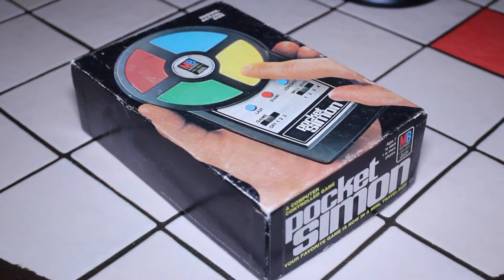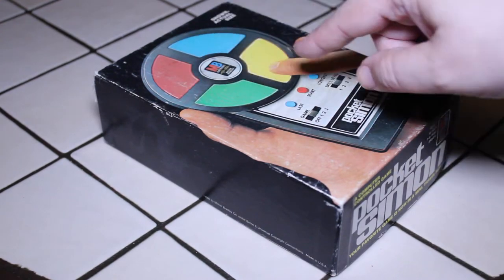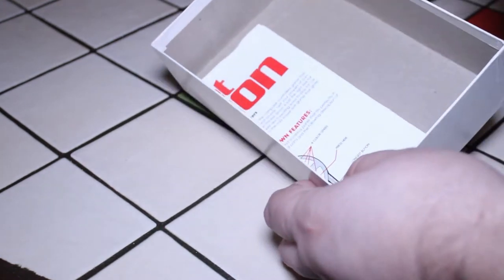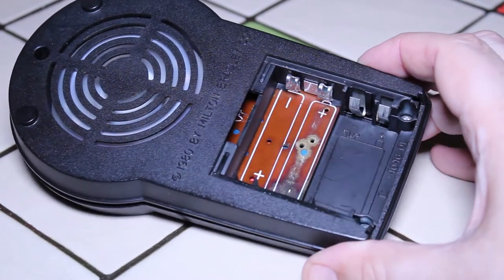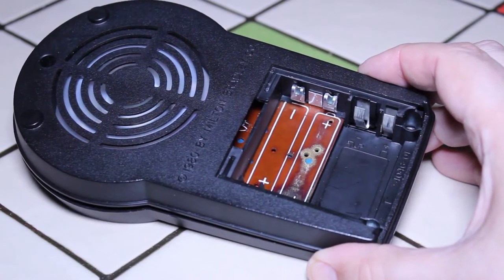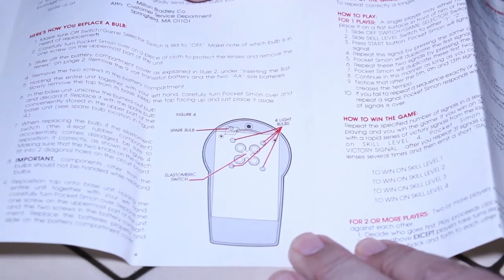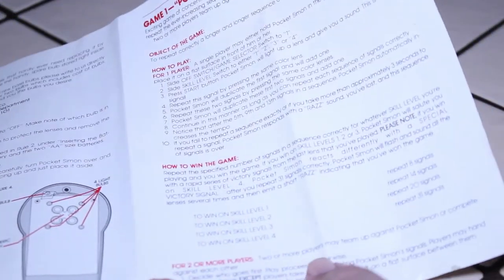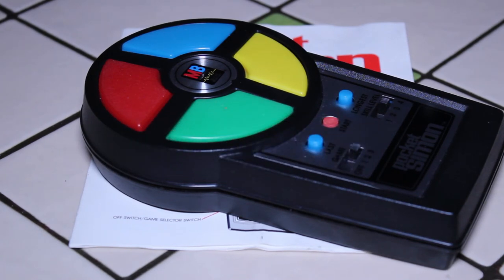Classic 80s Electronic Games : Pocket Simon : Does It Still Work? : Retro Tech Review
In this video I do an unboxing of an 80s classic, the Pocket Simon.  This was a very popular handheld electronic game released in 1980.  I recall I would often see these at my elementary school.  Handheld electronic games were all the rage in those days!

As I mention in this video, my wife found this for a very good price at a local secondhand store.  I was thrilled when she brought it home.  It immediately brought back many fond childhood memories.

So, does this thing still work?  What happened when I put batteries in it?  Did it turn on?  Watch the video to find out!

This game was released by the Milton Bradley company.  They were based in Massachusetts, in the north east United States.  I am sure they sold thousands of these back in the day!

Do you remember the Pocket Simon?  Do you still own one?  What were your impressions of this handheld game?

Are you into retro or vintage technology?  Do you like tech reviews of outdated and obsolete tech?  Then this is the channel for you!  On this channel I frequently post videos relating to video games, VCRs, cassettes, cassette players, CDs, CD players, laser discs, radios, TVs, DVDs, home recording, vintage consumer electronics, home studio gear, microphones, analogue cameras, lenses, drum machines, synthesizers and so much more.